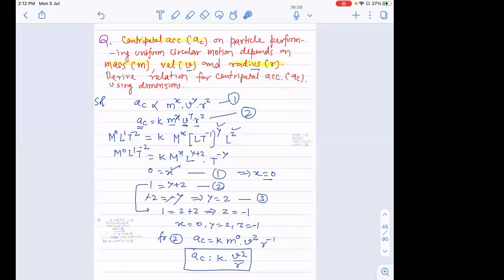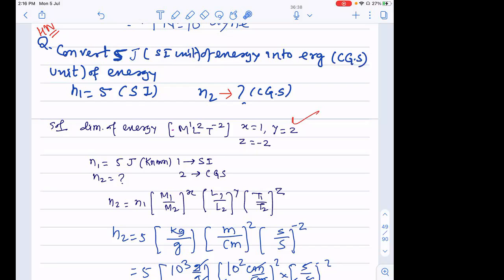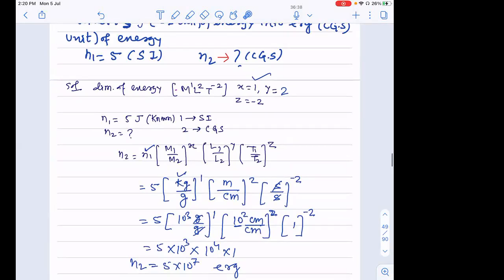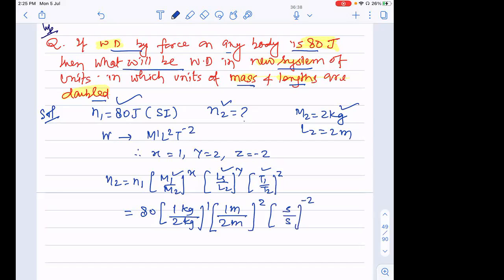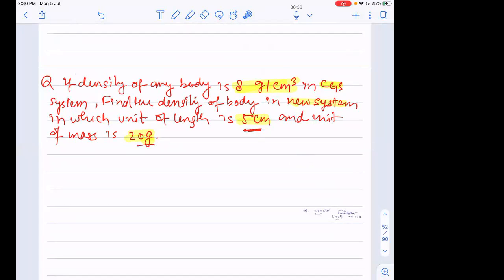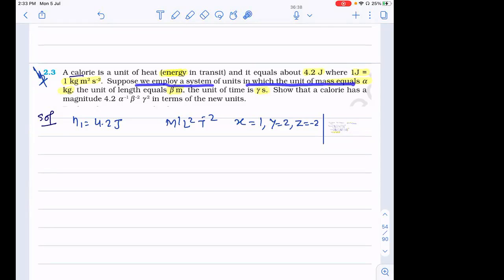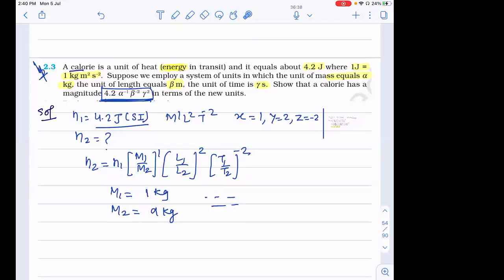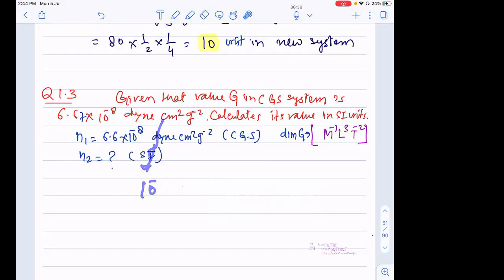L 8 Numericals of Dimensions | CBSE 11th Classes Nagpur | Chandra Sir Physics